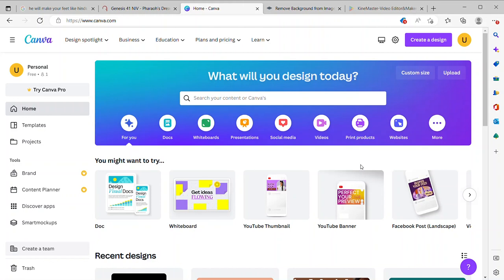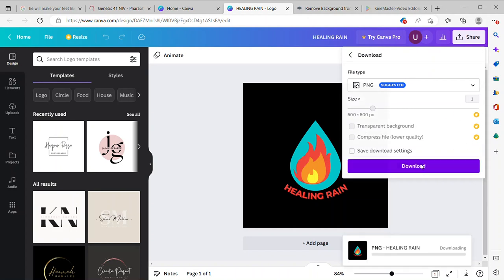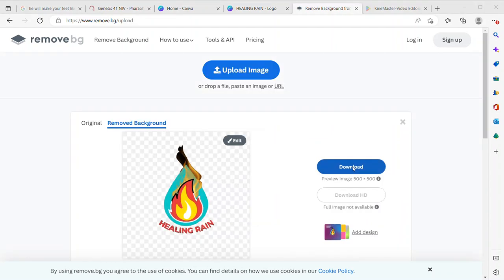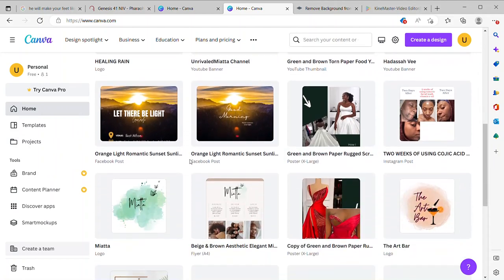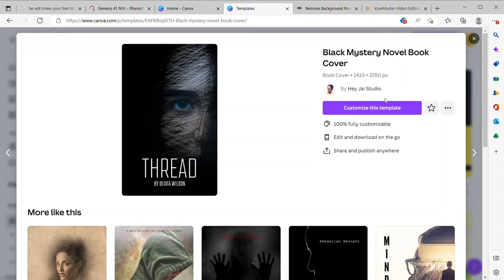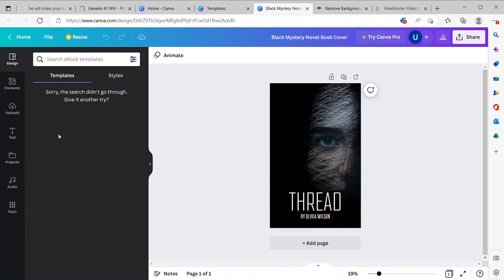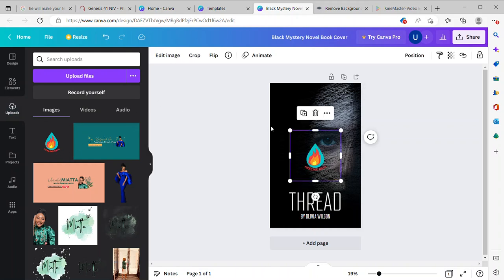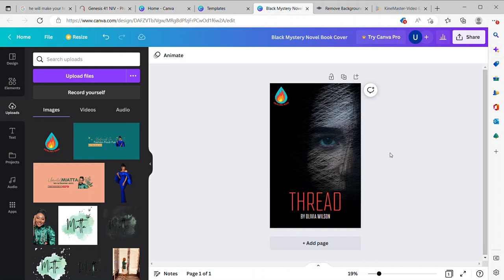How To Make a LOGO/ Photo background Transparent | No software Required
Another detailed tutorial I will be giving to as this has been highly requested.